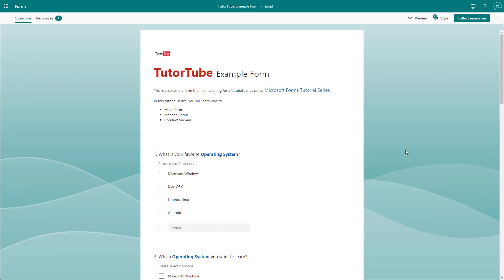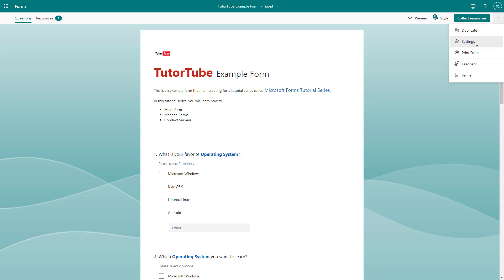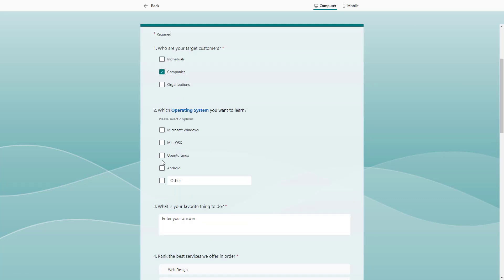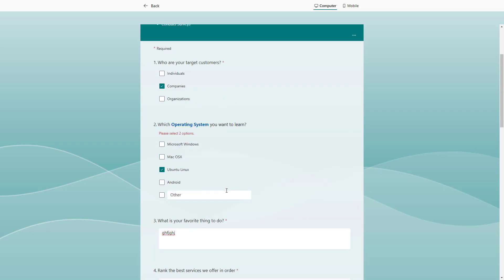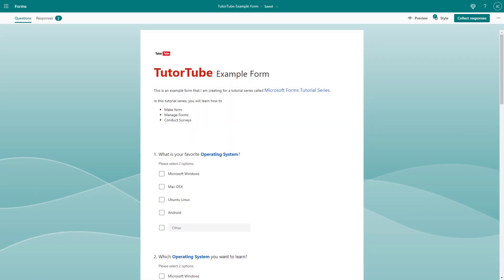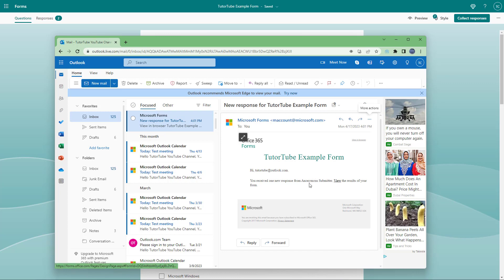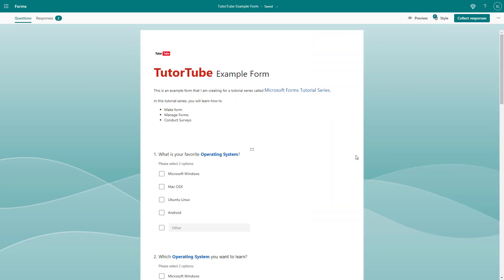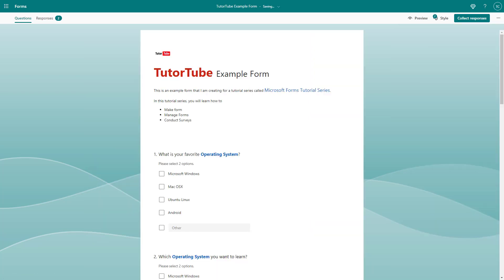Microsoft Forms - Lesson 29 - Response Email Notifications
In this tutorial, we will be discussing about Response Email Notifications in Microsoft Forms